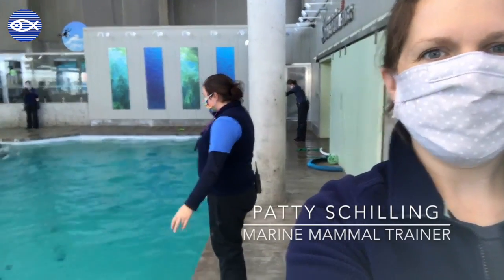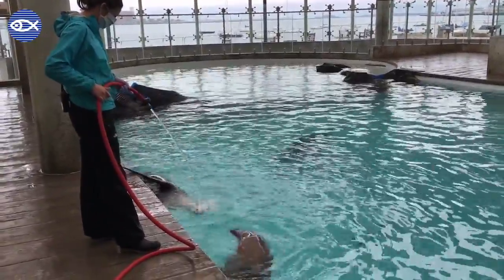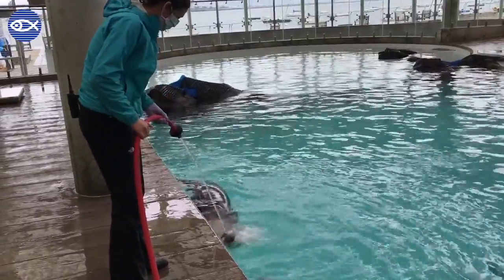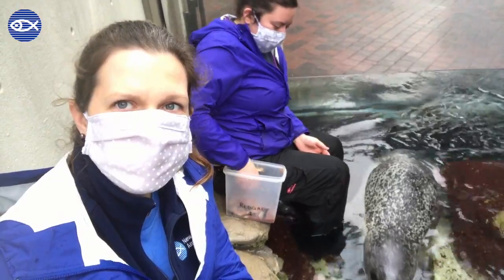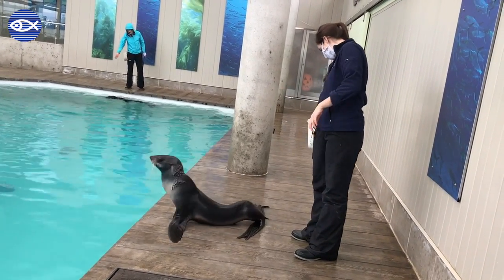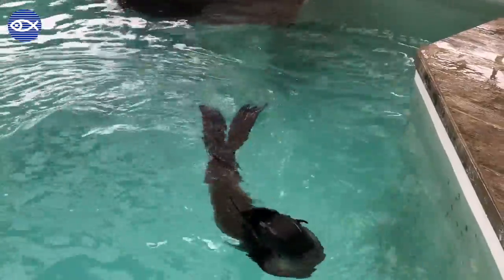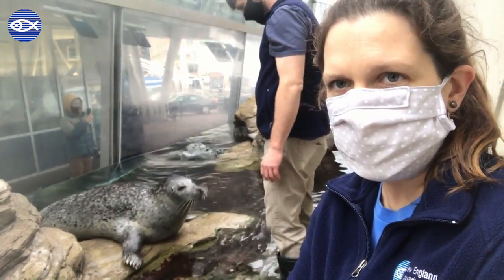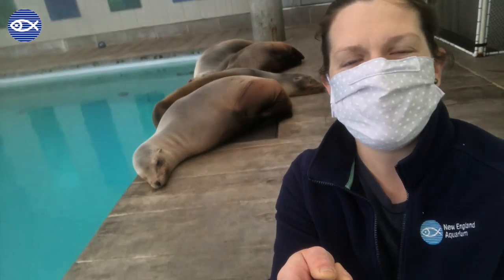Virtual Visit: Training w/ Marine Mammals!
Our animals offer unique behaviors all on their own, and we use a special form of training called "capturing" to put those behaviors on a signal. Marine mammal trainer Patty gives you an in-depth look at many of these behaviors including grooming, vocalizing, and even blowing bubbles!